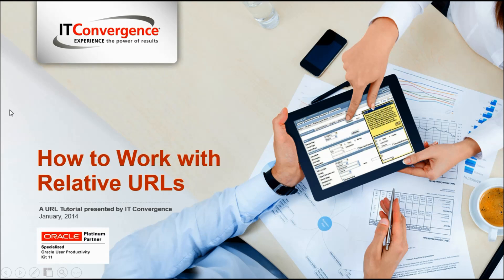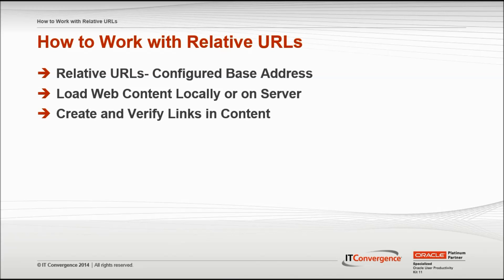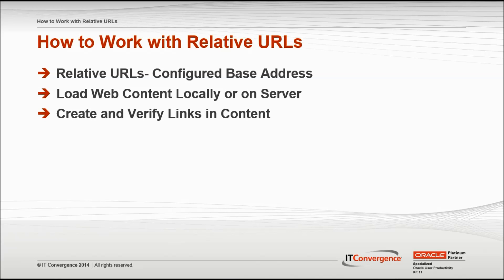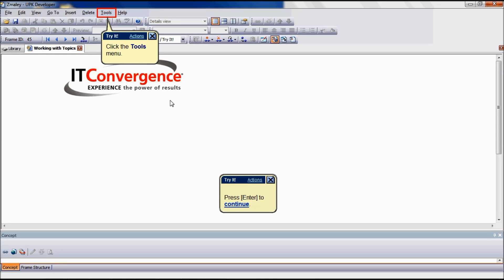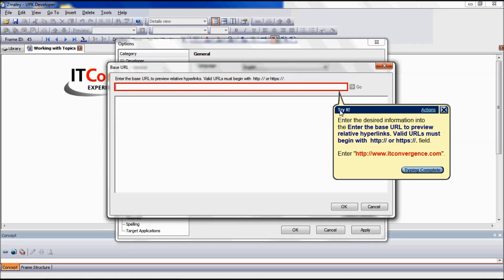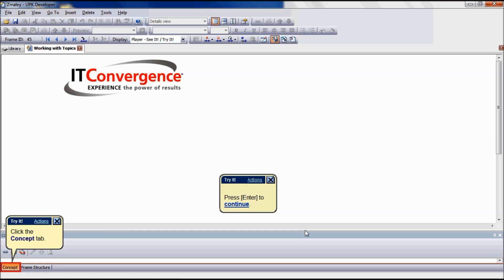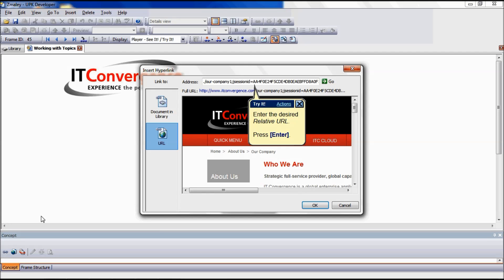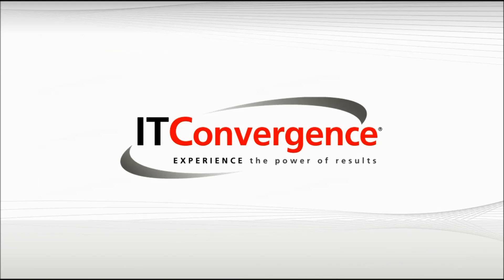How to Work with Relative URLs using Oracle UPK Developer - UPK Tutorials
- This UPK Video is about How to Work with Relative URLs using Oracle UPK Developer. This UPK video is part of User Productivity Kit (UPK) Video Tutorial Series from IT Convergence.